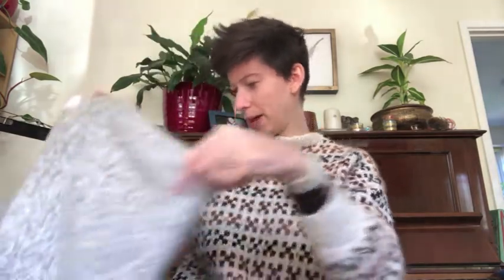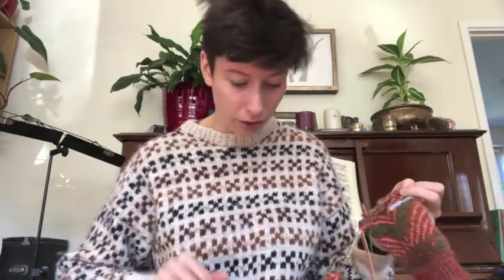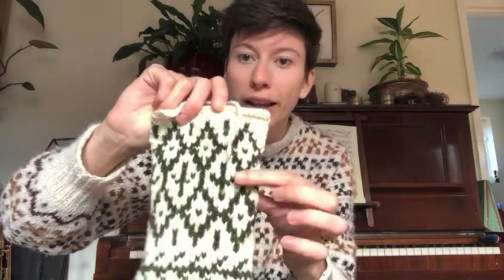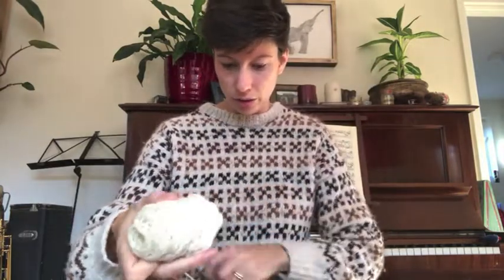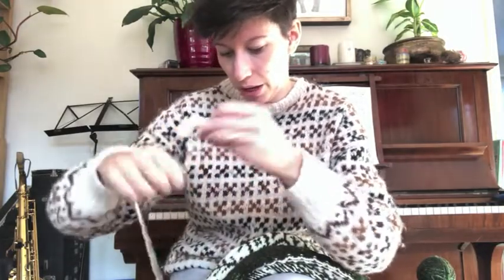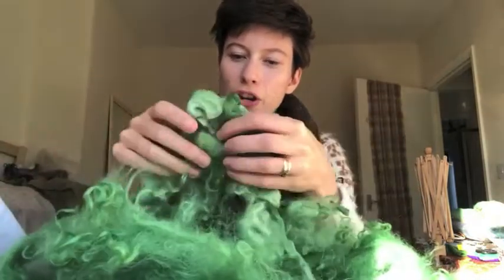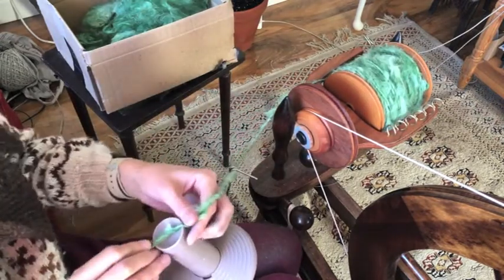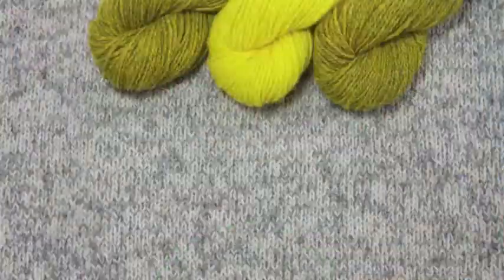Marina Skua Podcast Ep. 2 – Mendip KAL, frogging, spinning textured yarn and making sloe gin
In this episode I talk about the Mendip KAL (a knitalong I'm currently running), what happens when you mess up your knitting project through poor planning, how I spin art yarn from mohair fleece, and a quick look at making sloe gin.

The MendipKAL2018 Ravelry thread where you can find full details and take part

The yarn for the KAL and which I'm using for the mittens is Marina Skua Mendip 4-Ply
I'm using the Zik Zak patern from Color & Knit Mittens by Aleks Byrd

Project details for the green and white jumper are on Ravelry (no pattern or yarn details though, sorry!)

The green mohair yarn will be available (and the others I show/talk about are already)

The landscape shots and collecting sloes were in south Devon.
Second track is called The Talons of Adventure, The Antlers of Romance
Third track is called Flies on the Prize
Fourth track is called Lullaby for Democracy